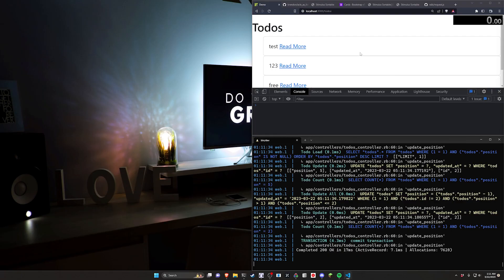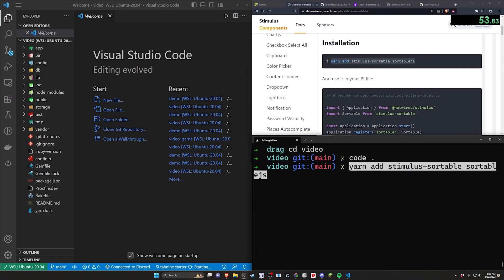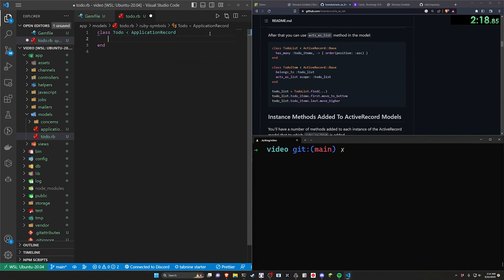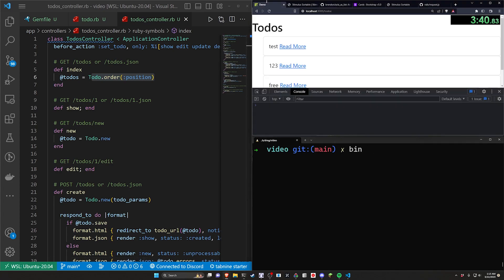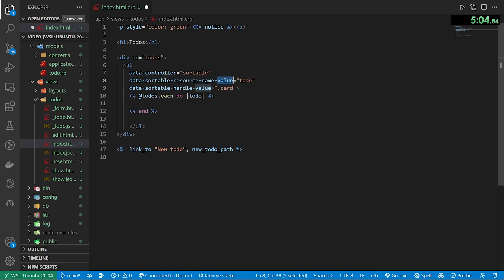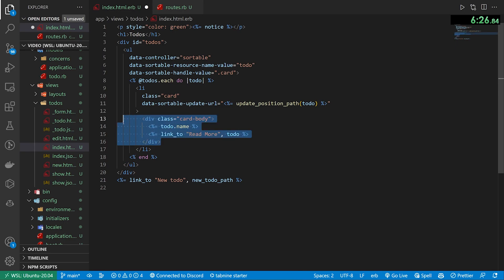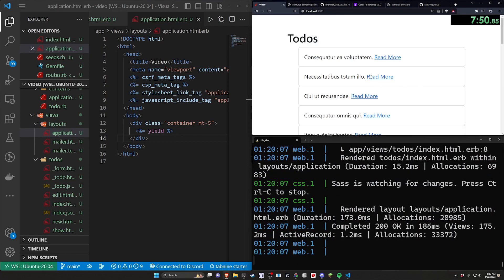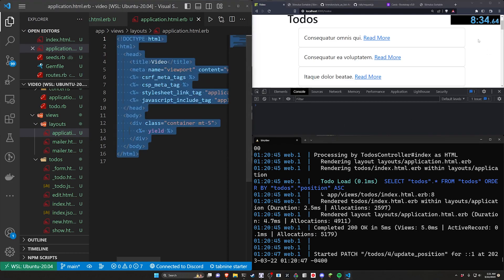Drag and Drop Speedrun with Stimulus Components | Ruby on Rails 7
This drag and drop solution is so much faster with Stimulus Components! The last Ruby on Rails 7 drag and drop video took like, 4x as long as this one lol.